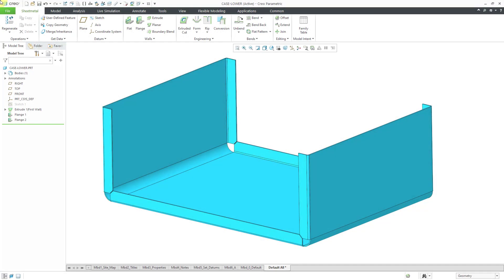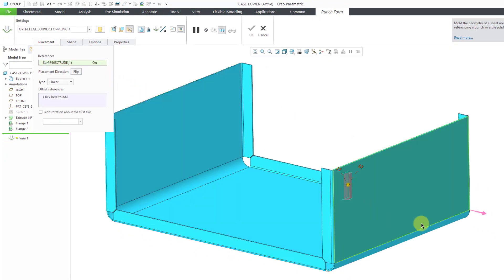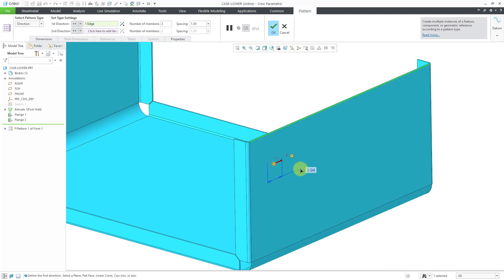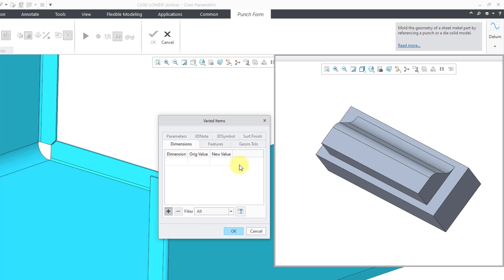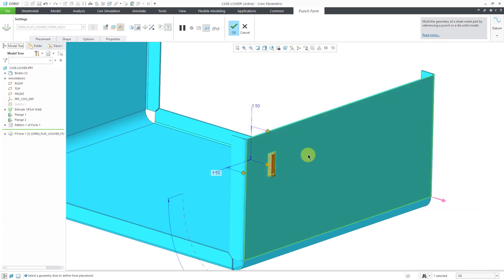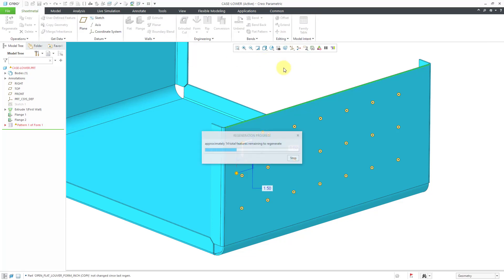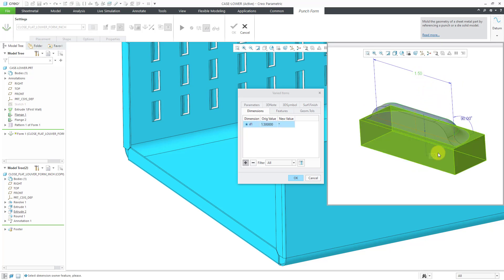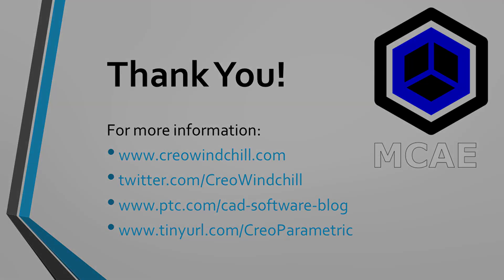Creo Parametric - Sheetmetal - Forms with Inheritance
This Creo Parametric tutorial shows how to apply Punch Forms to a sheetmetal model and use Inheritance to change the dimensions of the form.

Thanks,
Dave